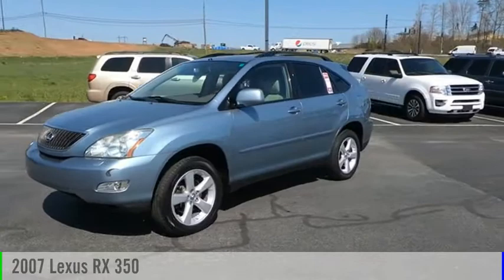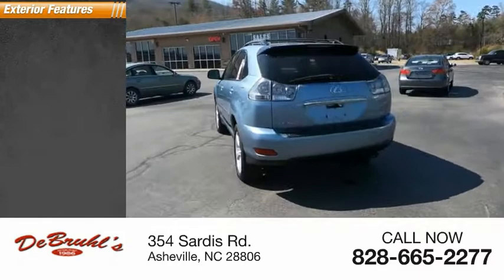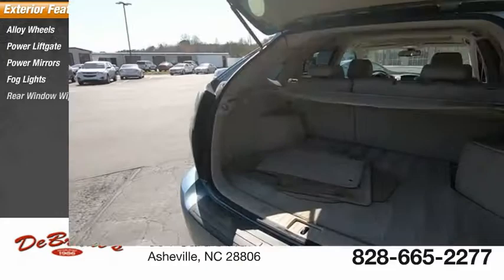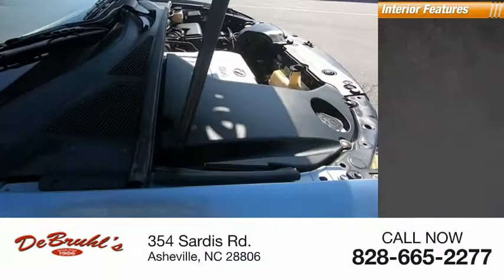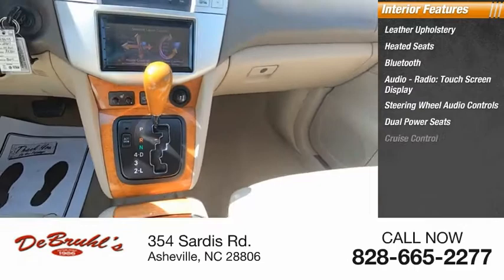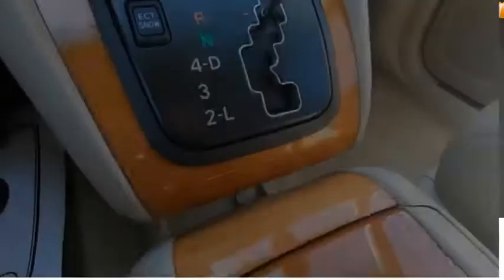2007 Lexus RX 350 Asheville NC 025675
2007 Lexus RX 350

354 Sardis Rd.

* 6 Cylinder engine *   * Luxurious Ivory leather interior in this 2007 Lexus RX 350 * * 2007 ** Lexus * * RX 350 *  It comes with a 6 Cylinder engine.  For a good-looking vehicle from the inside out, this SUV features a sleek breakwater blue metallic exterior along with an ivory interior.  Interested? Call today to take this vehicle for a spin!  DeBruhl's Used Car Superstore is the largest independent auto dealer in WNC! We offer a full range of financing with our guarantee credit approval, everyone is approved here.